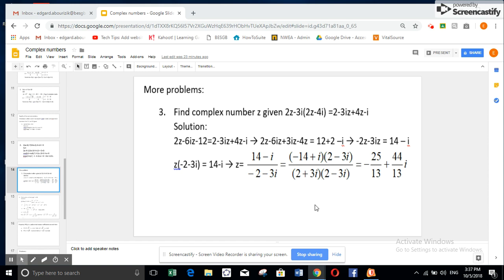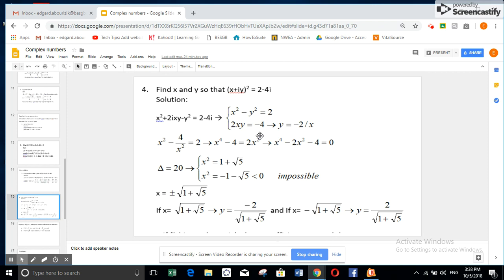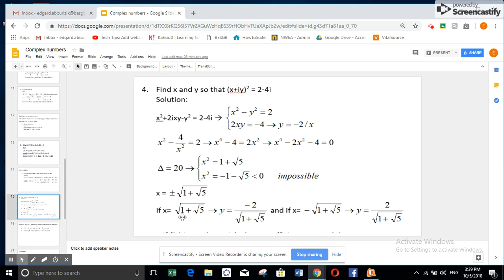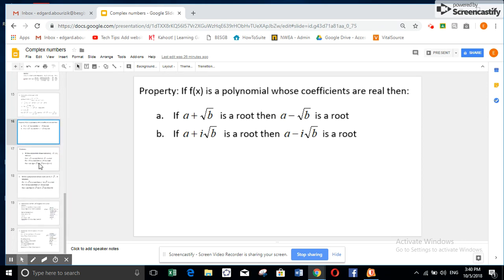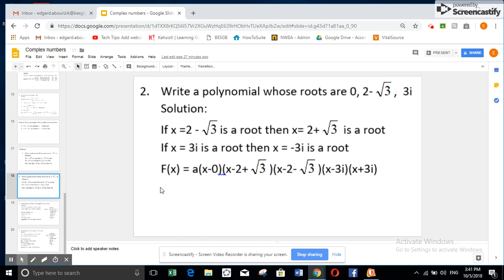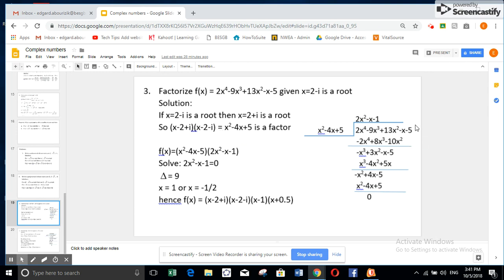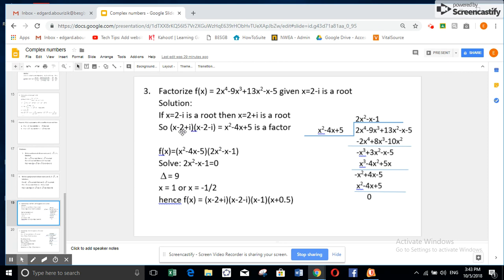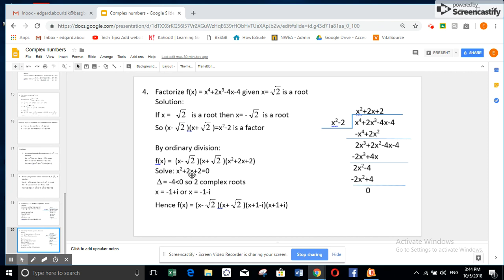Part 3 complex numbers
grade 11 IB program